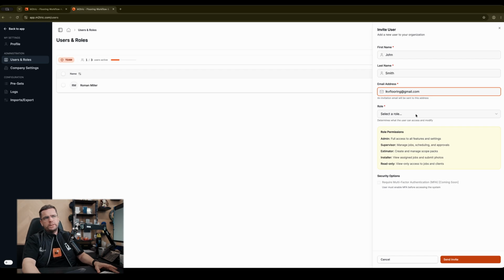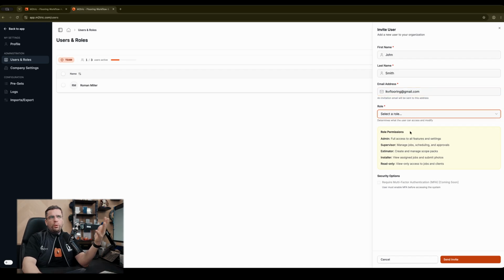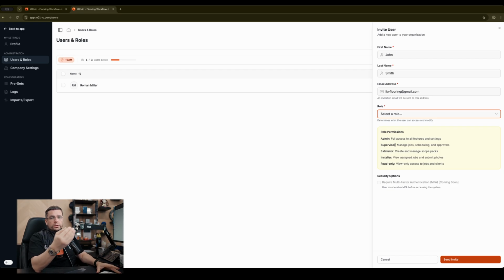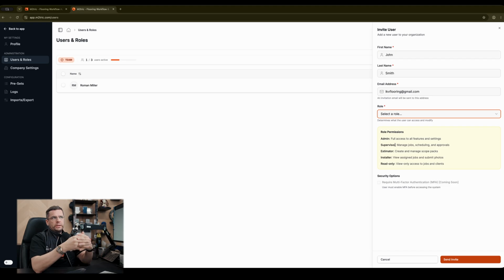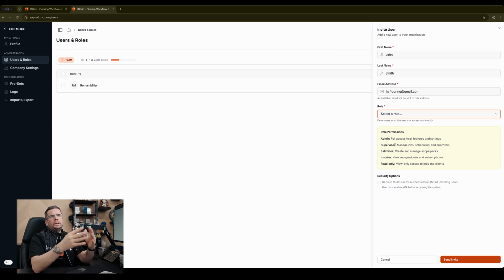How to Add an Installer in M2tric | Flooring Software Tutorial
Learn how to add an installer to your M2tric account and keep your flooring team connected from the office to the jobsite.

In this step-by-step M2tric tutorial, I’ll show you how to add an installer to your company so they can access the job information they need through the M2tric flooring app.

In this video, you’ll learn:

✅ How to access your team settings
✅ How to add a flooring installer
✅ How to enter the installer’s details
✅ How to connect installers with your company workflow
✅ How M2tric improves communication between the office and jobsite

M2tric is flooring software built for flooring contractors, estimators, installers and business owners. It keeps site measurements, jobsite photos, notes, documents and job information together in one connected workflow.

Give your installers easy access to the latest job details without searching through paper notes, emails or WhatsApp messages.